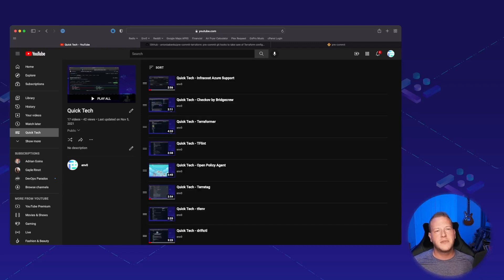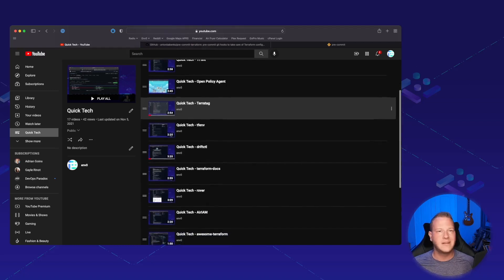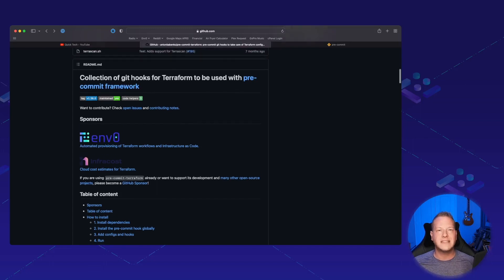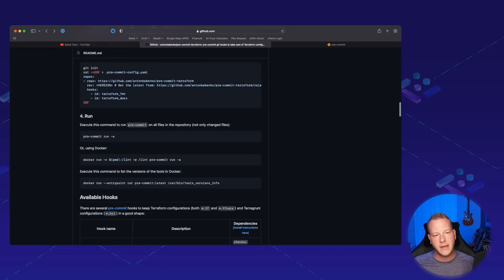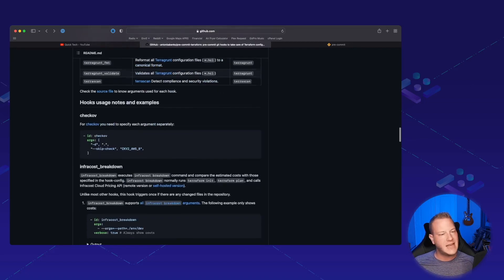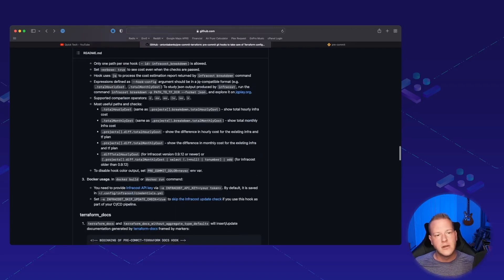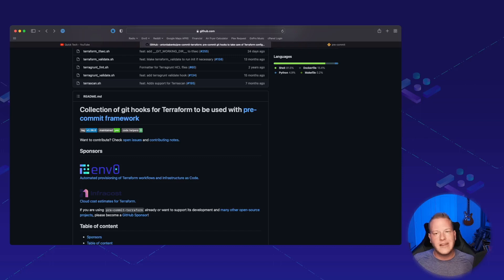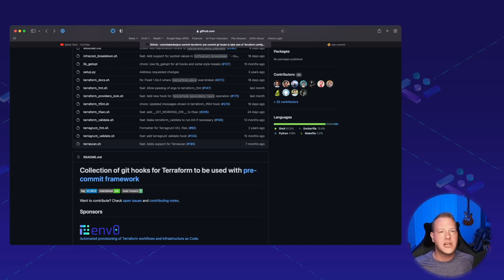Quick Tech - pre-commit-terraform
If you've been following along for a while, you've seen some awesome and helpful tools for deploying your Terraform:

Our friend Anton Babenko has a really cool project that helps string all those tools together in 1 easy step. This way you don't have to run a bunch of disparate CLI commands one after the other. Using the pre-commit framework, Anton and 42 other community members have helped streamline your Terraform development! Be sure to give them a star if you like it, and check out all of Antons other awesome content on his YT channel!